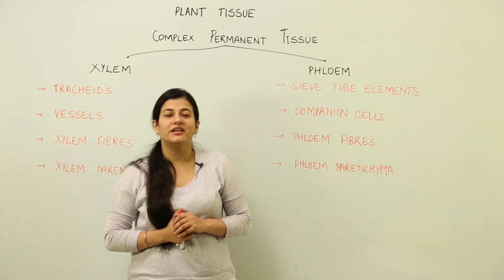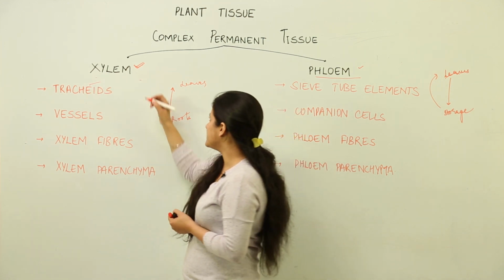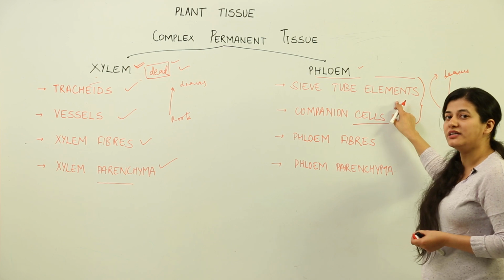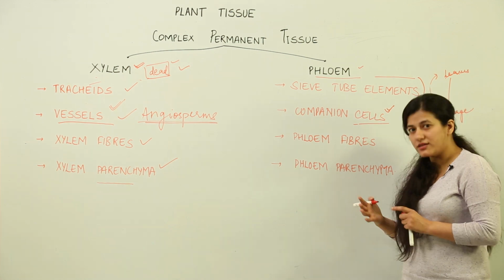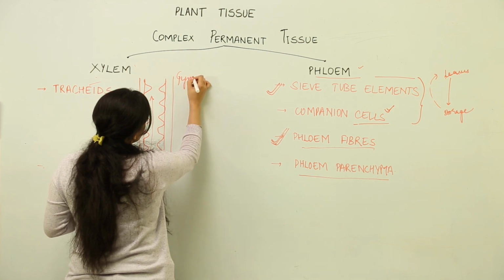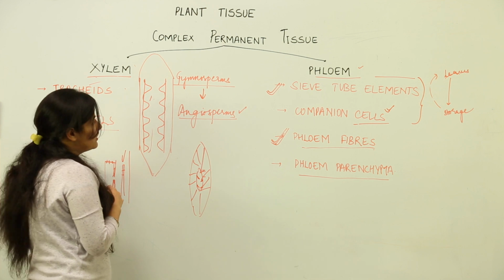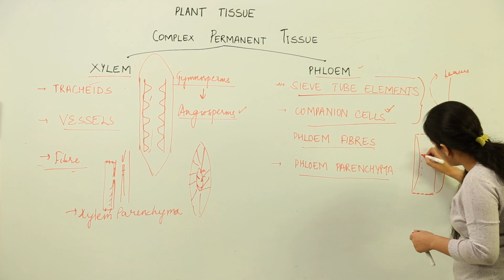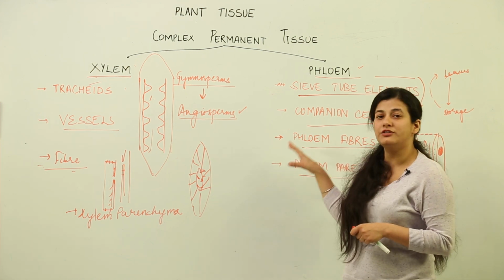CBSE CLASS 11 BIO | UNIT 2 | PLANT TISSUE | complex permanent tissue l L2